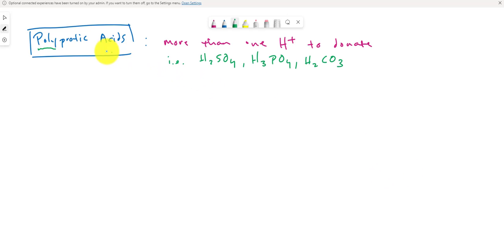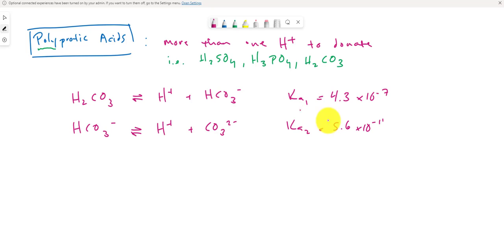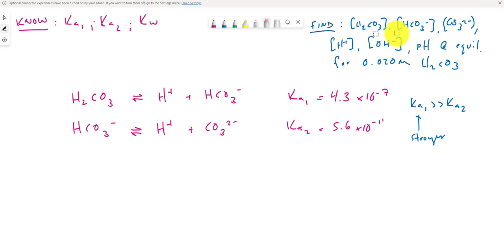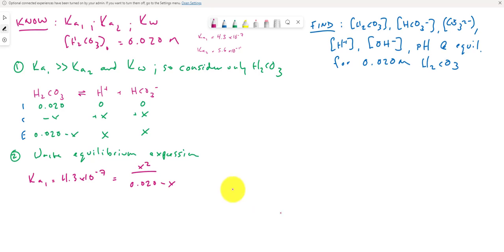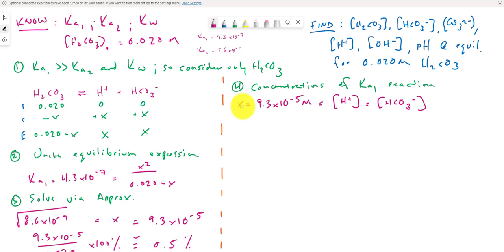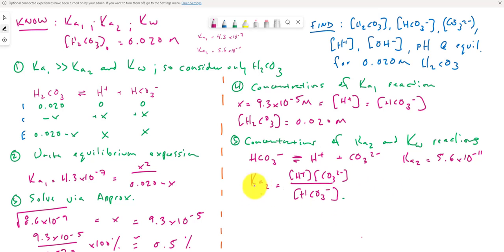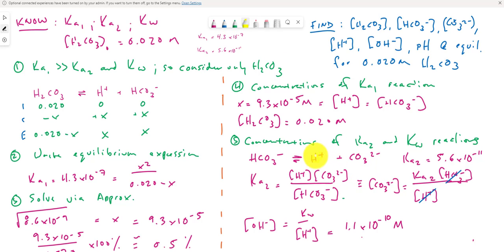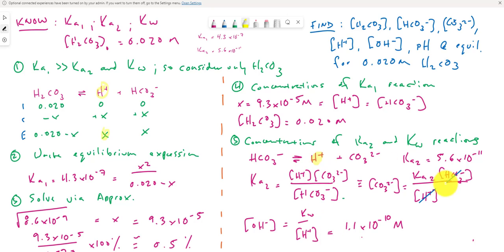14.6a Polyprotic Acids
Introduction to polyprotic weak acid systems and an example calculation of equilibrium concentrations using an ICE table.